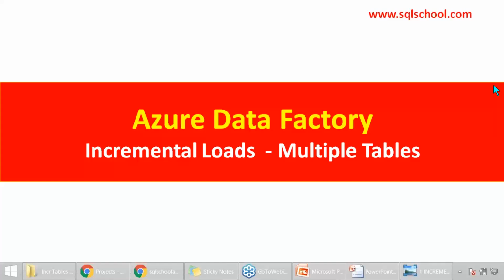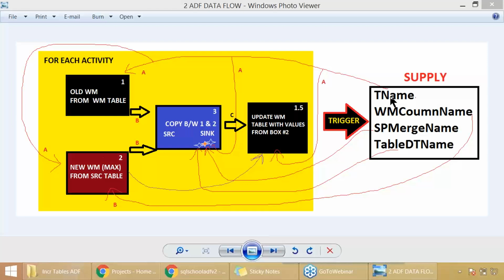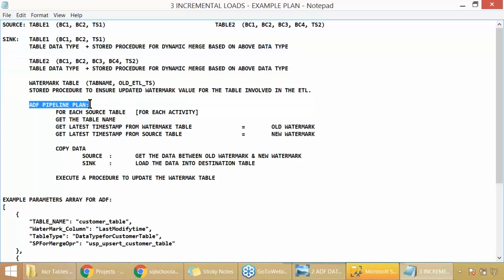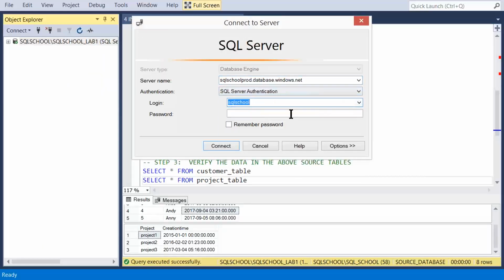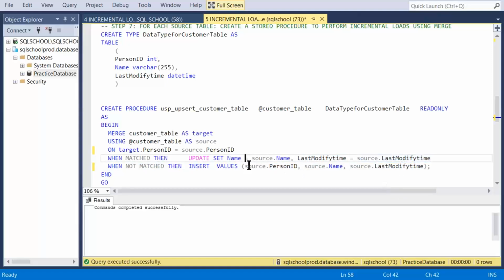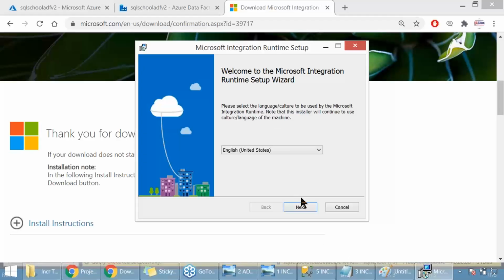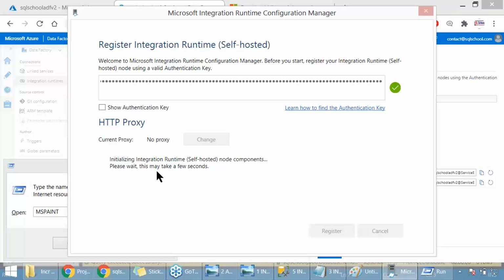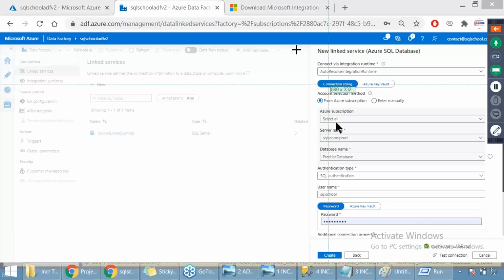Multi Table Incremental Loads - Part 1